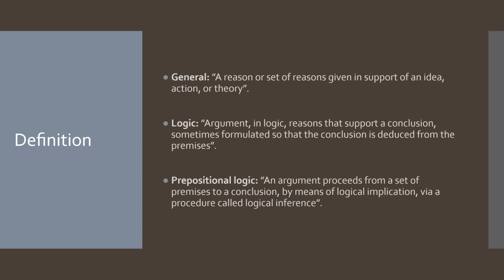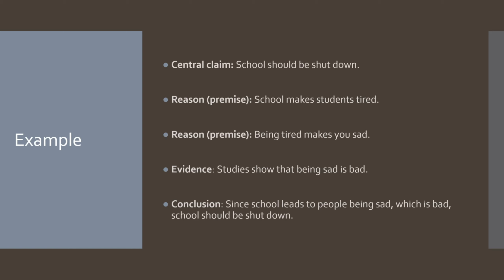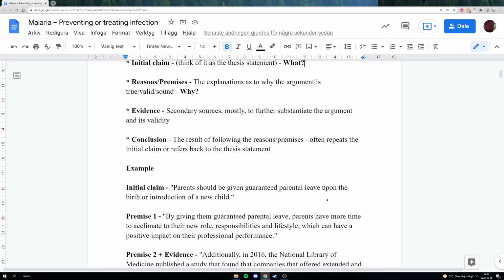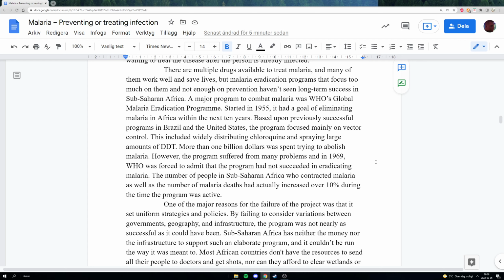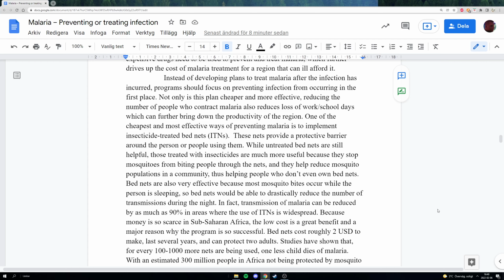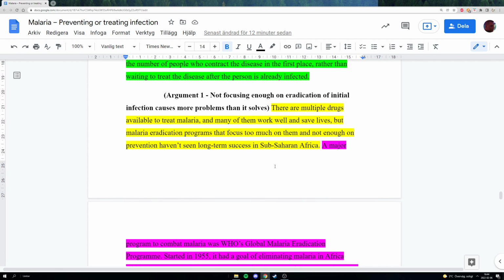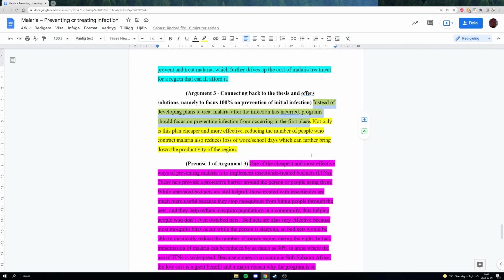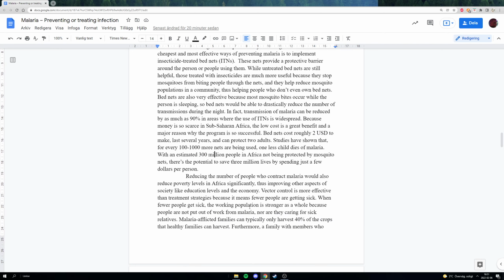Deconstructing the argument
Hi!

In this video, I do my best at explaining what an argument is, what it consists of (its constituents), and exemplify it by looking at an argumentative text about malaria eradication projects in Sub-Saharan Africa.